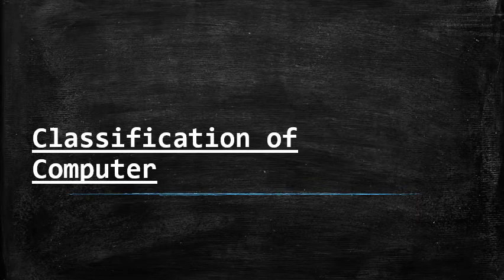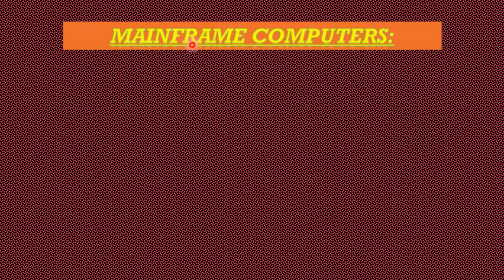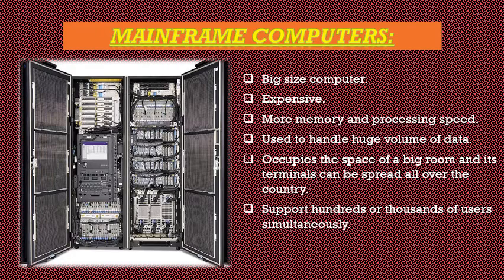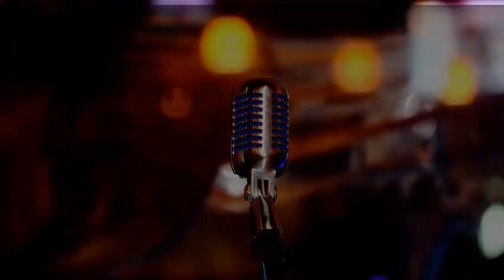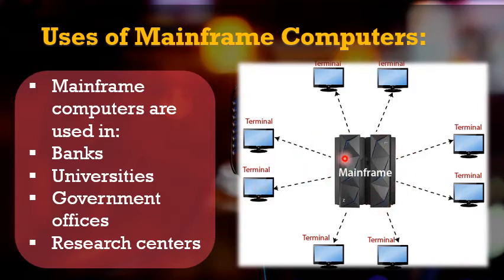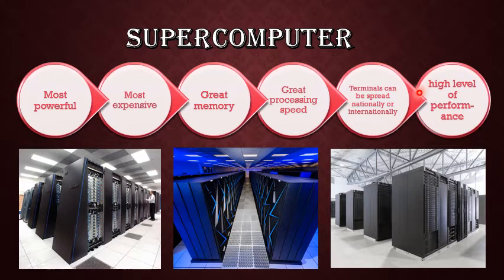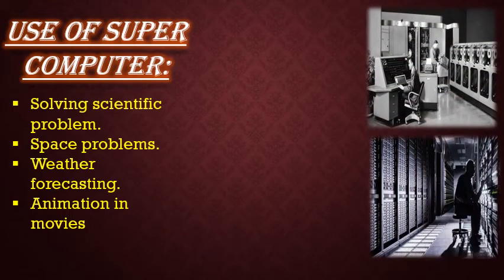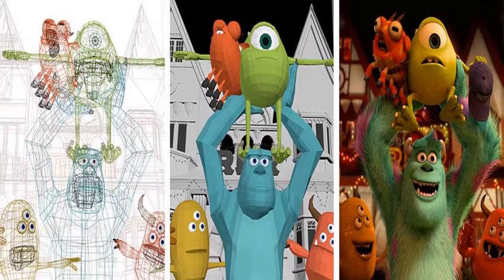Classification of Computer 2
lecture # 3
computer
class 5